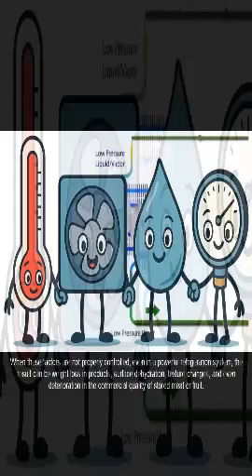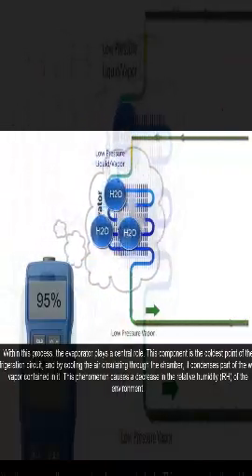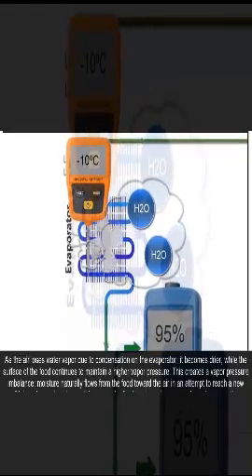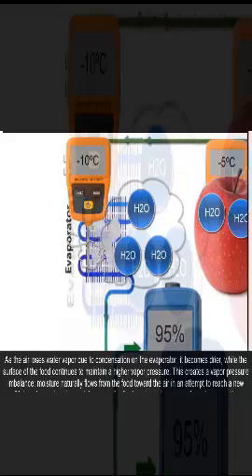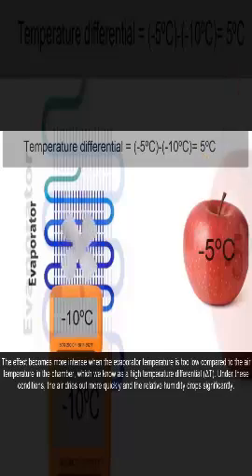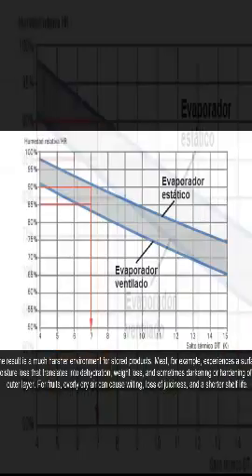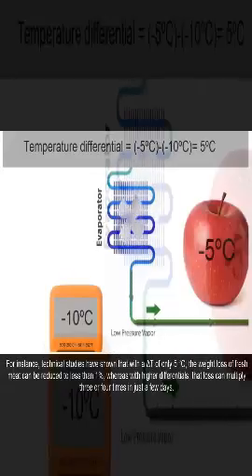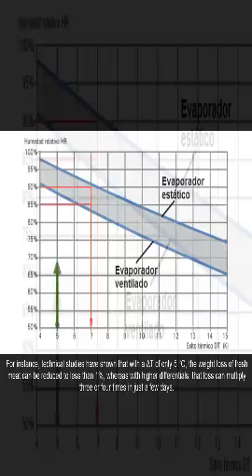How Can you control humidity of food